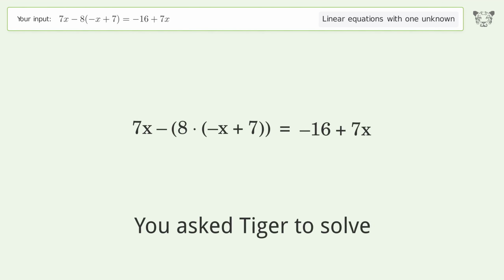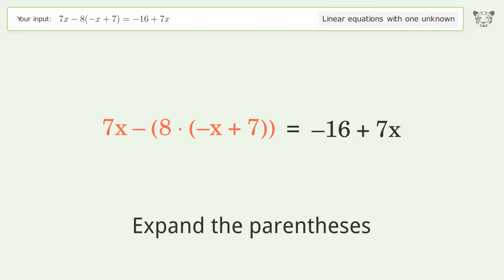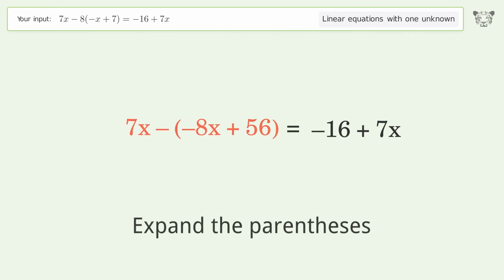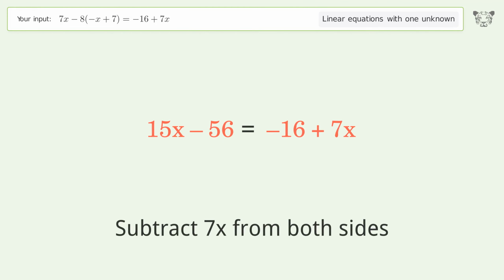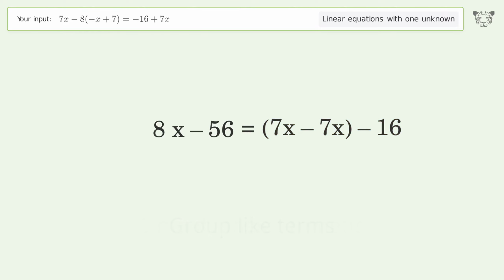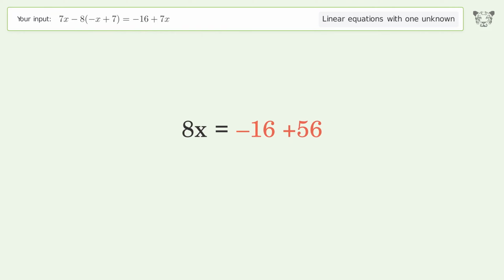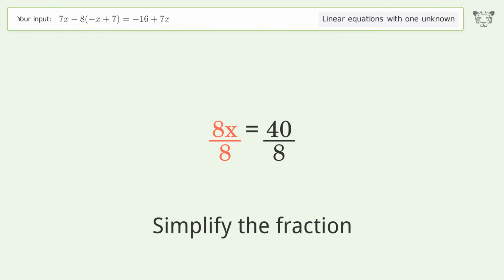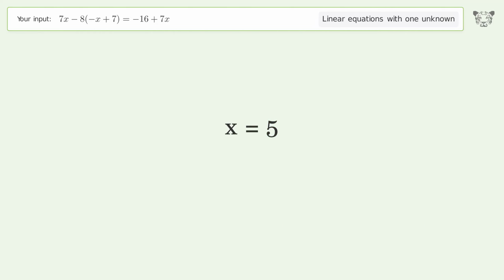Linear equation with one unknown: Solve 7x-8(-x+7)=-16+7x step-by-step solution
Solving 7x-8(-x+7)=-16+7x using the linear equation with one unknown solver

for a step-by-step and more tips and tricks for dealing with linear equations with one unknown.